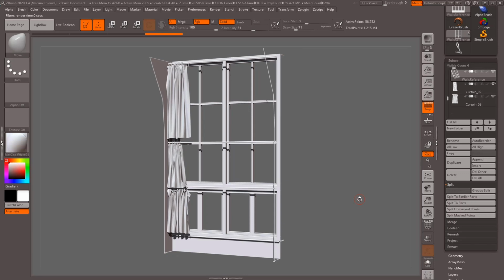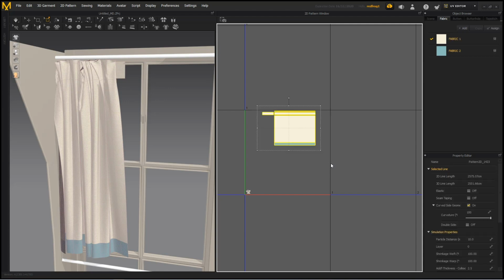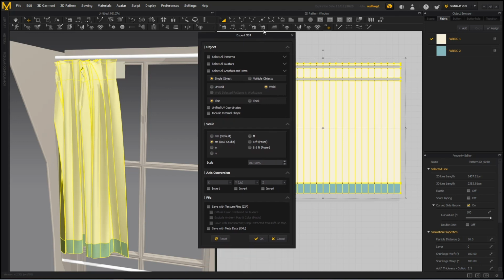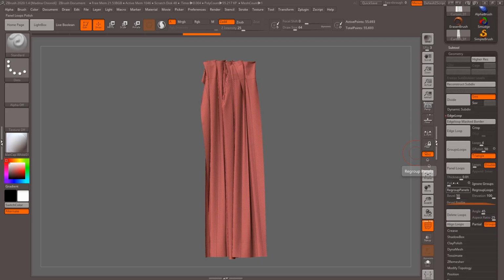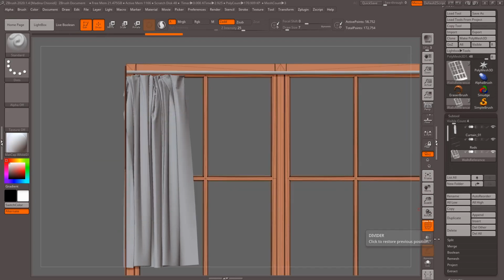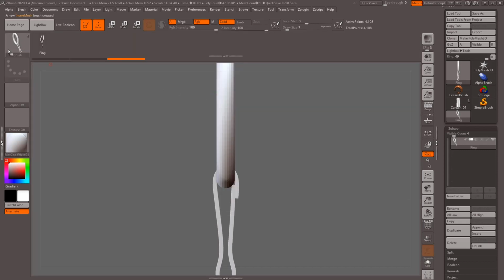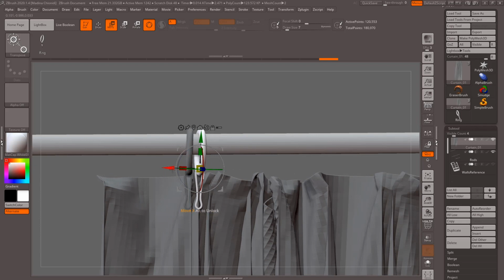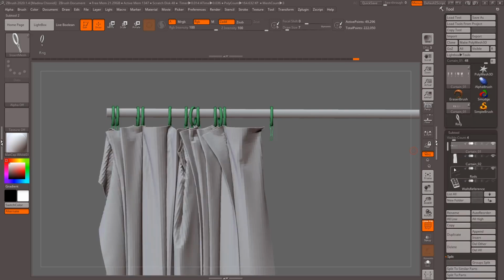Making Realistic 3D Curtains in Marvelous Designer w/ Madina Chionidi | Part 4: Exporting to ZBrush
Learn how to create realistic 3D curtains in our newest step-by-step tutorial series hosted by character artist Madina Chionidi. Part 4 focuses on exporting the project to ZBrush.

🎨 Apps used: Marvelous Designer.